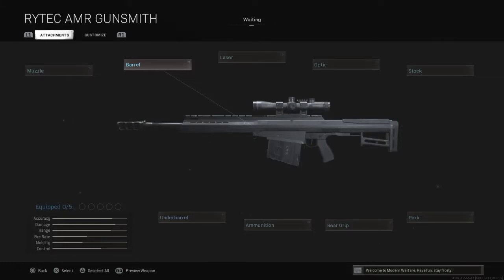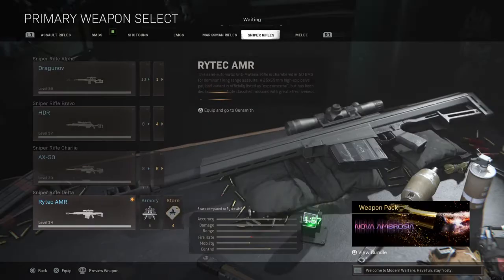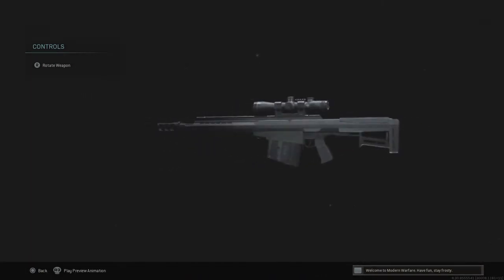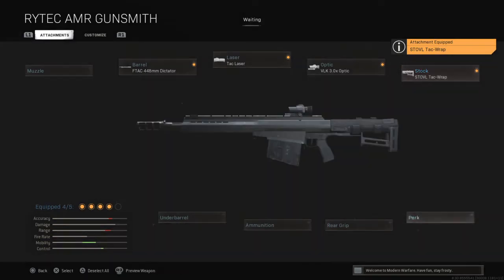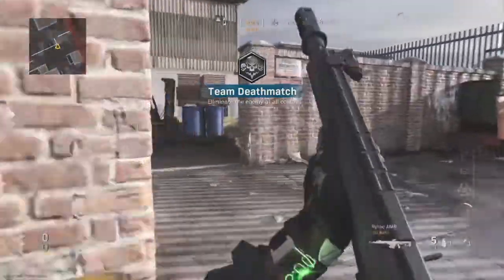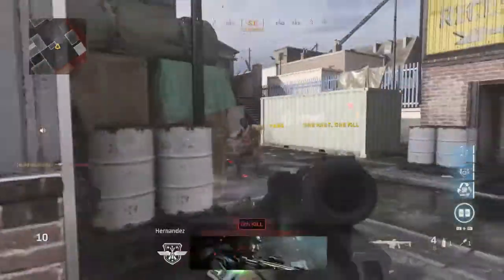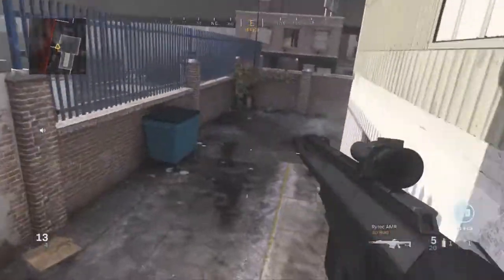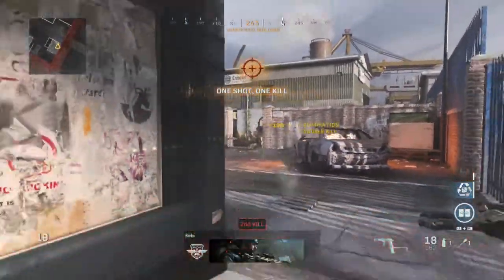Call of Duty Modern Warfare: Barret .50 cal build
Heavy DMR build